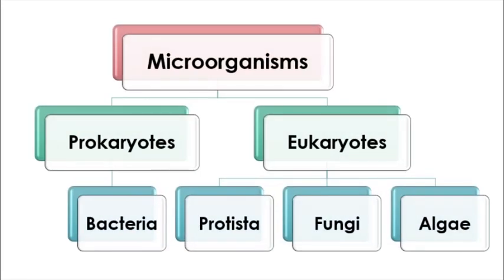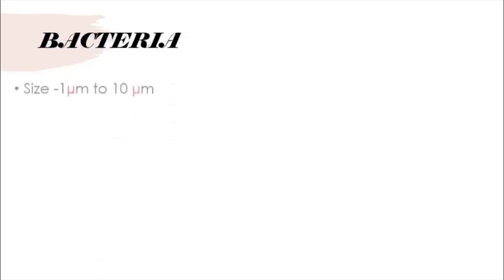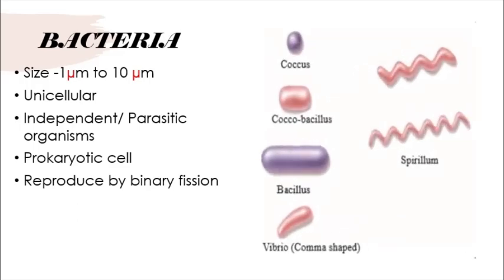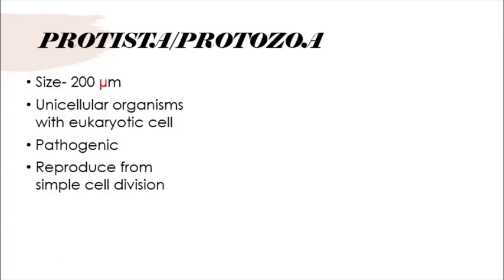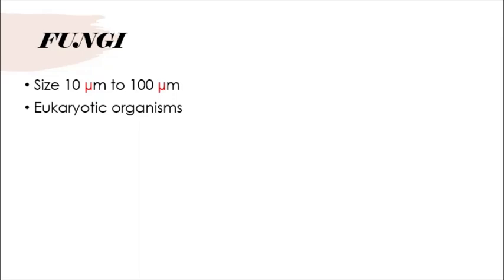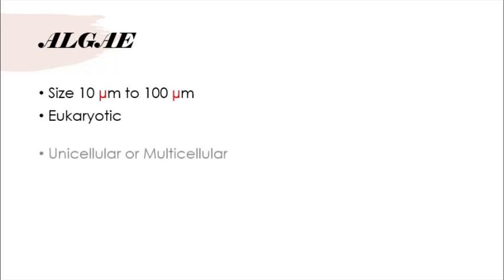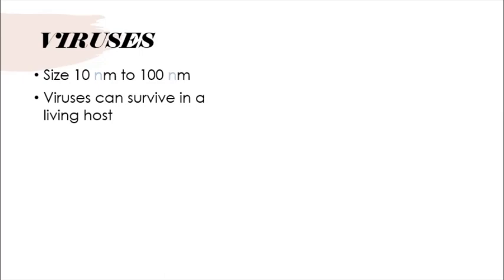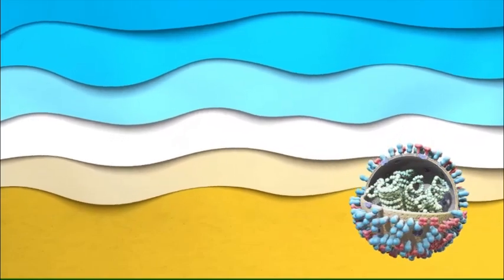Std VIII (Class 8) / Maharashtra Board / Science /Living World and Classification of Microbes–Part 3